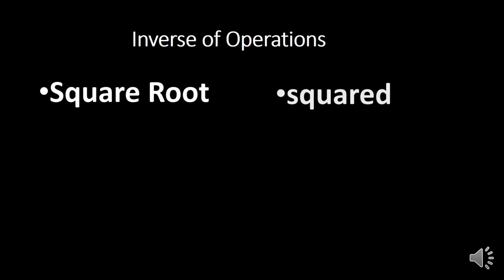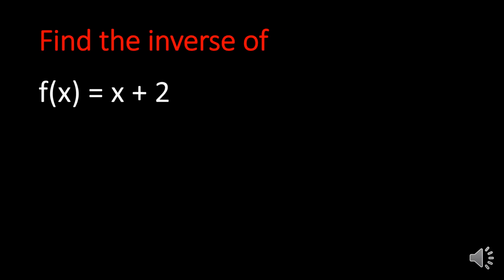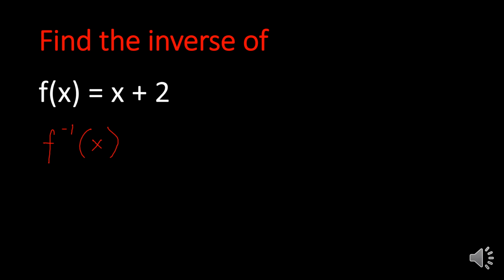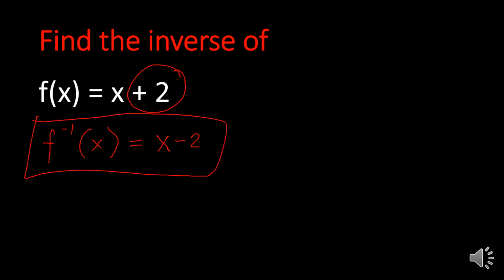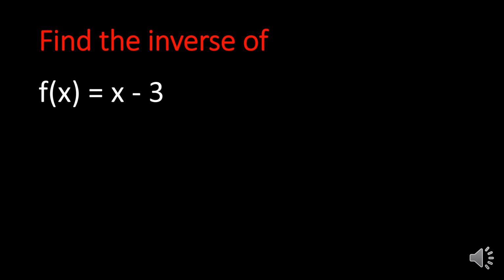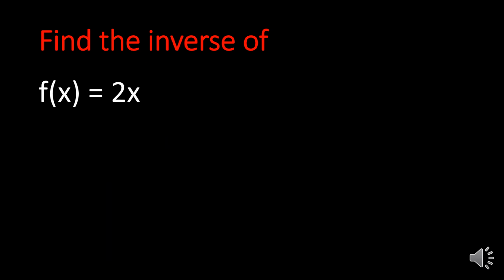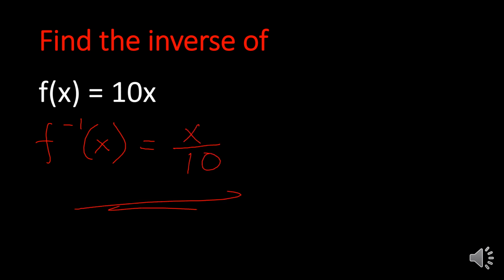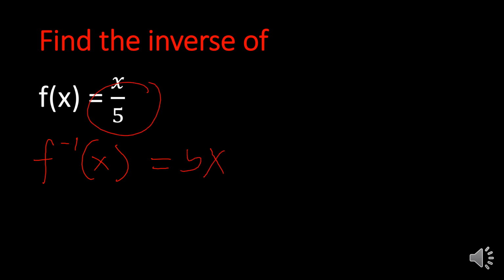Inverse Function Using Inverse of Operations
This video presents how to get an inverse function using the different inverse of operations.